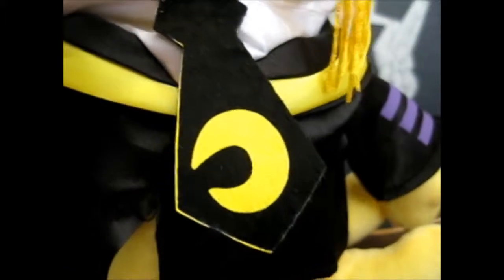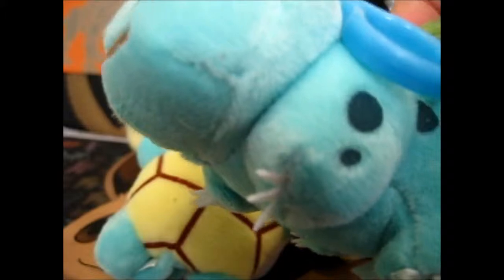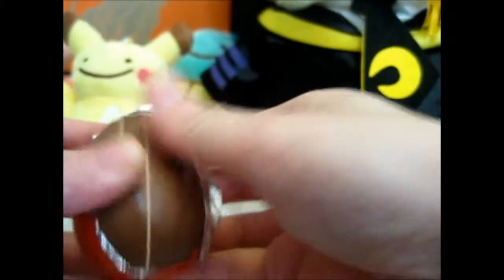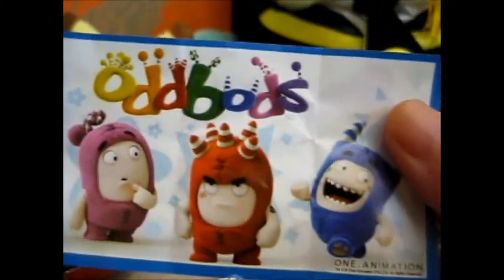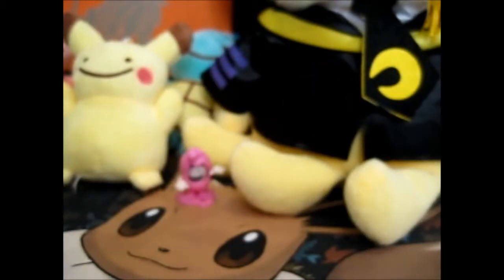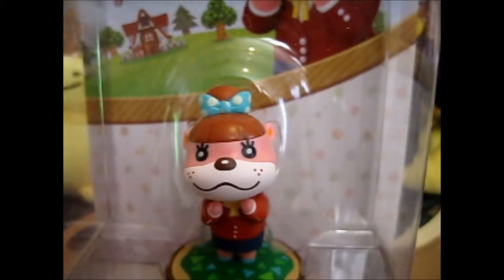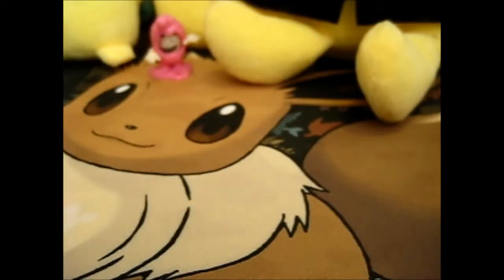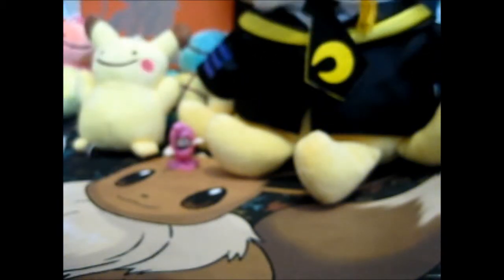Random Openings!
Opening of: Random Openings!

Contents bought from: Amazon, Wish, Won in Competition